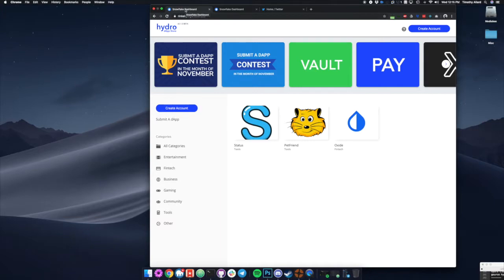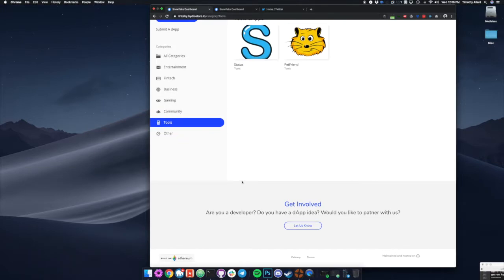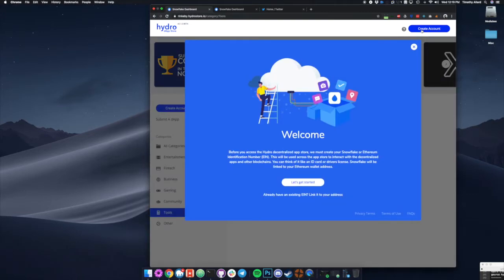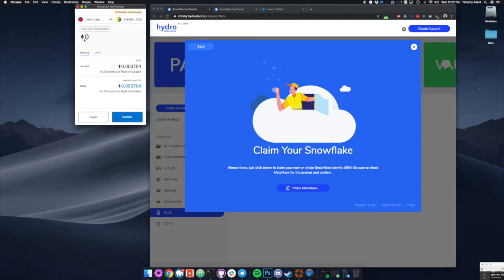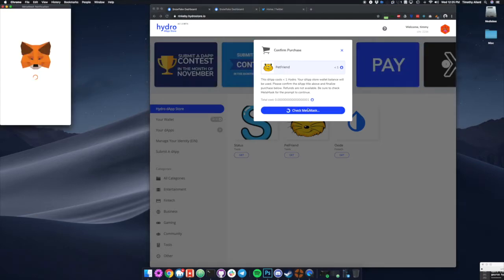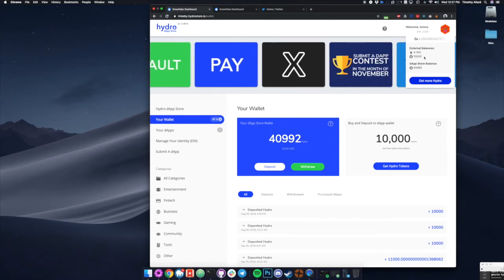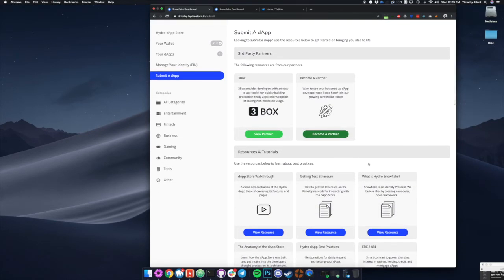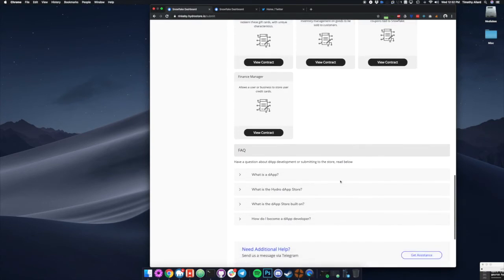Hydro dApp Store Walkthrough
Welcome to the Hydro dApp Store Walkthrough. For the past few months we have been completely re-architecting and designing the dApp Store for Hydro. The video above is a walkthrough of the new version. It currently lives on the Rinkeby testnet.